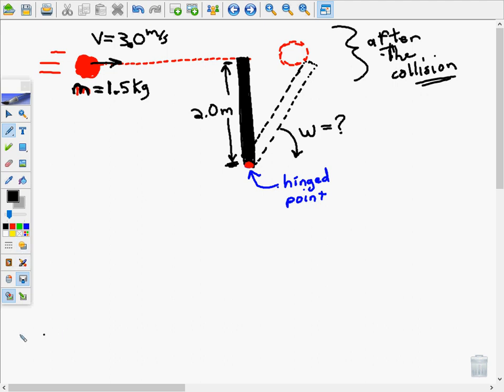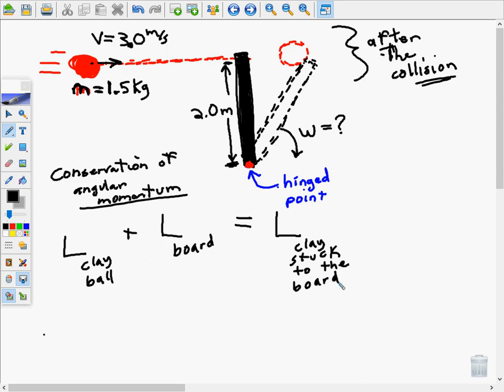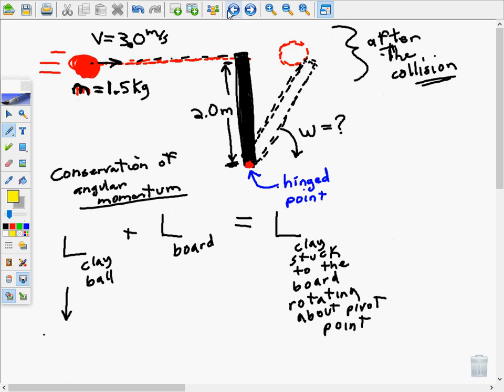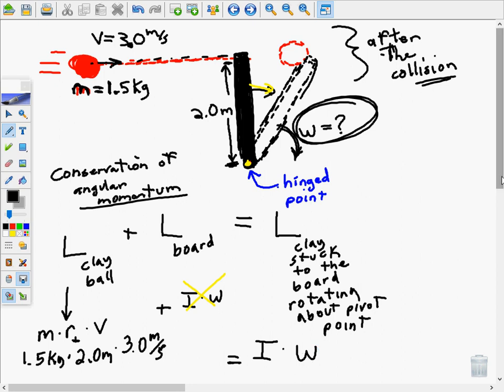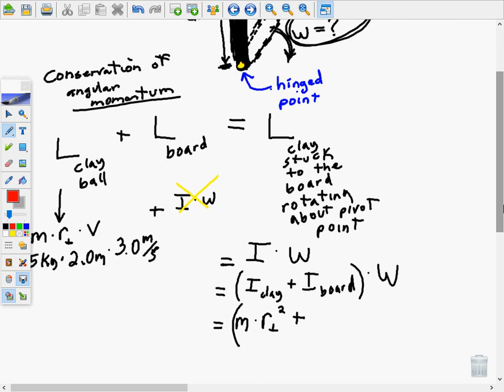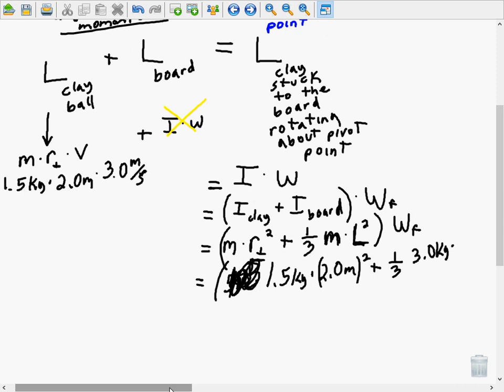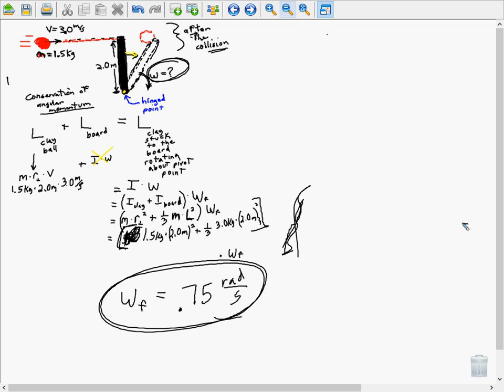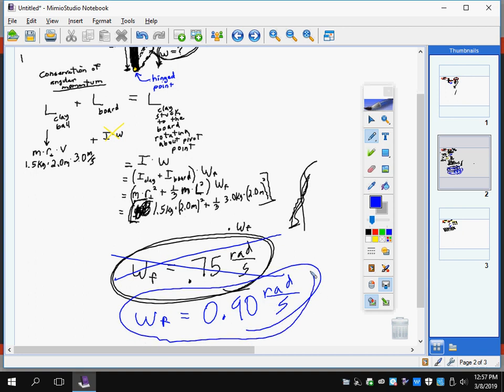Clay hitting Stick Angular Momentum Problem